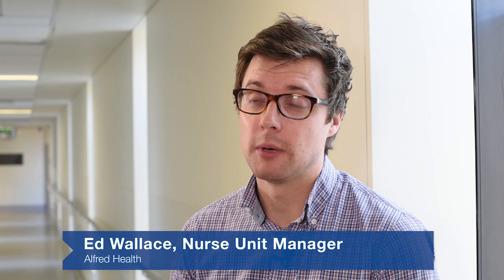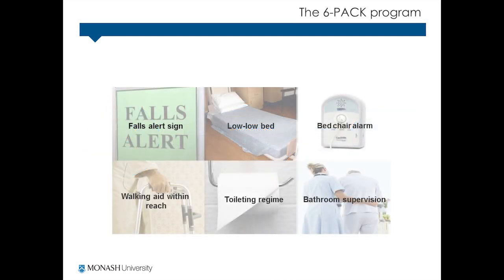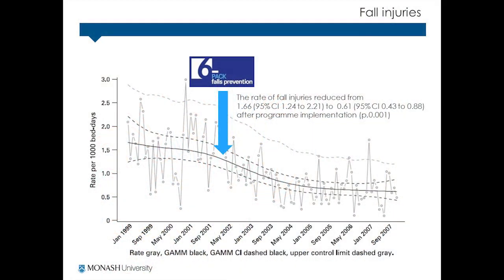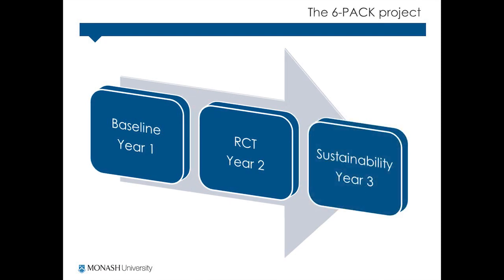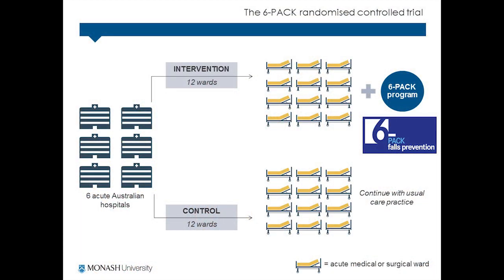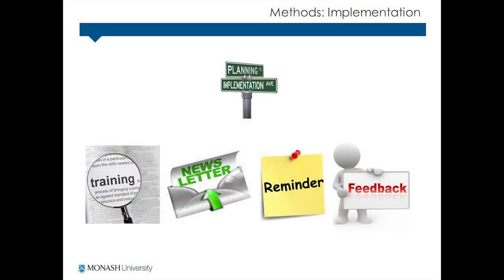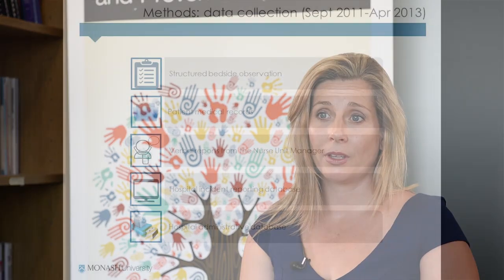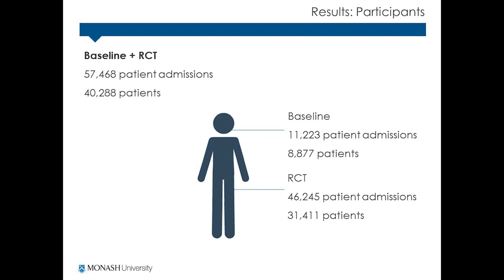CCBYNC Open access Research 6-PACK programme to decrease fall injuries in acute hospitals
Falls remain a common cause of harm to patients in acute hospitals worldwide. In the United Kingdom, as many as 250 000 falls and more than 1000 fractures are recorded each year.

The 6-PACK programme is a targeted, nurse led, multifactorial falls prevention programme designed specifically for acute hospitals. It includes a nine item fall risk tool and six interventions.

The components of the 6-PACK programme were selected on the basis of best available evidence at the time of development, expert opinion, and best practice guideline recommendations. Alert signs aimed to increase awareness by staff of patients at high risk of falling. Bathroom supervision and toileting regimens were included, as many falls occur in relation to toileting and these falls are also more likely to result in injury.

In this study, the researchers from Monash University in Australia set out to evaluate the 6-Pack programme, and they conclude that positive changes in falls prevention practice occurred following the introduction of the 6-PACK programme. However, no difference was seen in falls or fall injuries between groups. High quality evidence showing the effectiveness of falls prevention interventions in acute wards remains absent. Novel solutions to the problem of in-hospital falls are urgently needed.